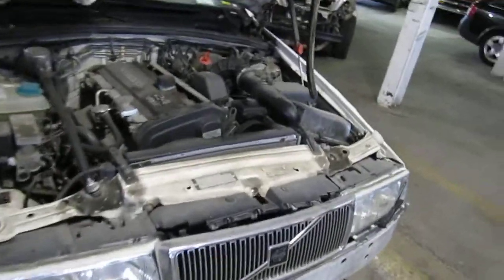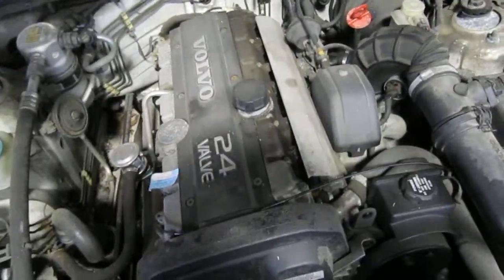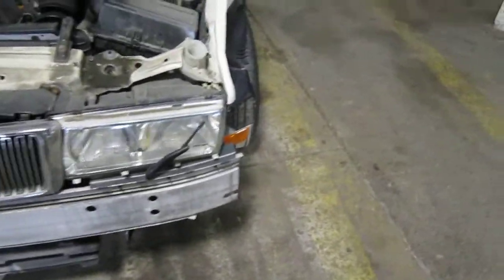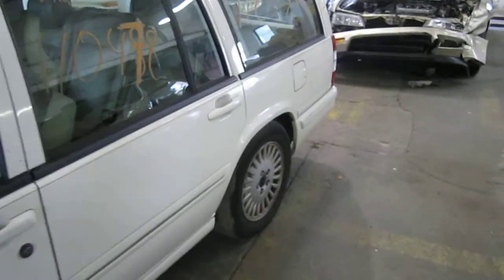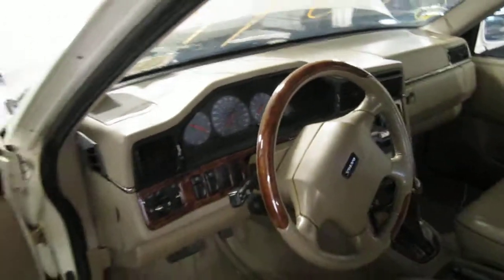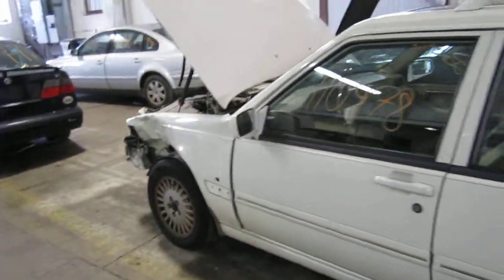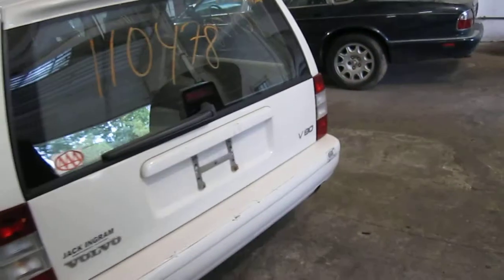Parting out a 1998 Volvo V90 110478